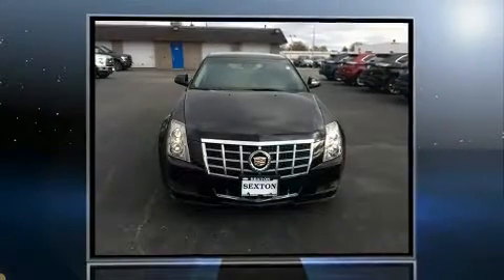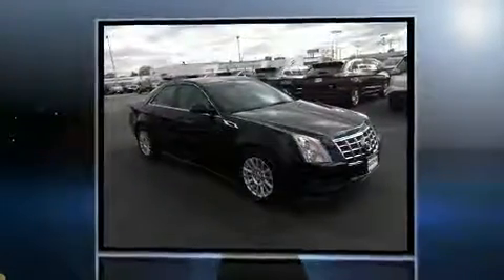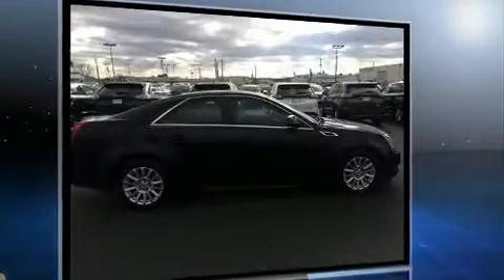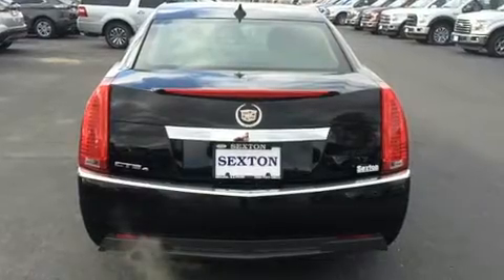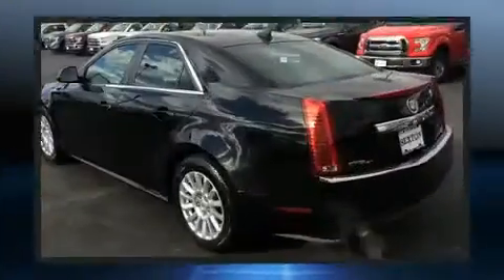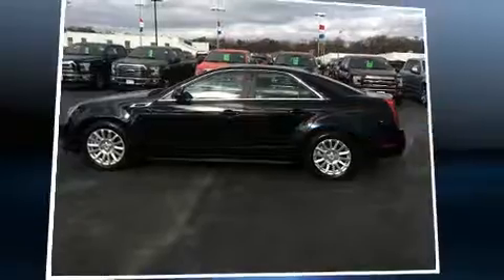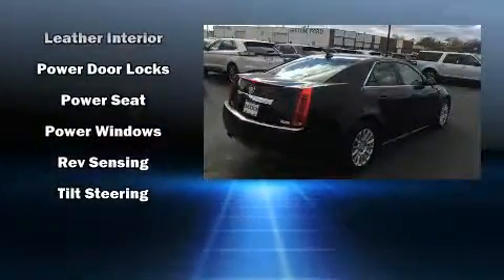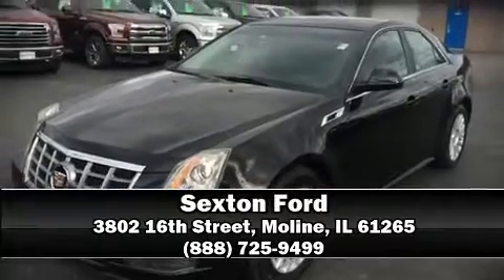2012 CADILLAC CTS Standard AWD in Moline, IL 61265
Sexton Ford
3802 16th Street

You can expect a lot from the 2012 CADILLAC CTS. This 4 door, 5 passenger sedan still has fewer than 70,000 miles! Smooth gearshifts are achieved thanks to the 3 liter 6 cylinder engine, and for added security, dynamic Stability Control supplements the drivetrain. The following features are included: front and rear reading lights, 1-touch window functionality, variably intermittent wipers, an automatic dimming rear-view mirror, front dual-zone air conditioning, telescoping steering wheel, and much more. Premium sound drives 8 speakers, providing you and your passengers a sensational audio experience. Passengers are protected by various safety and security features, including: dual front impact airbags with occupant sensing airbag, head curtain airbags, traction control, brake assist, anti-whiplash front head restraints, a panic alarm, onStar, and 4 wheel disc brakes with ABS. Sophisticated all wheel drive technology maintains a firm grip on the road. We pride ourselves in consistently exceeding our customer's expectations. Stop by our dealership or give us a call for more information.